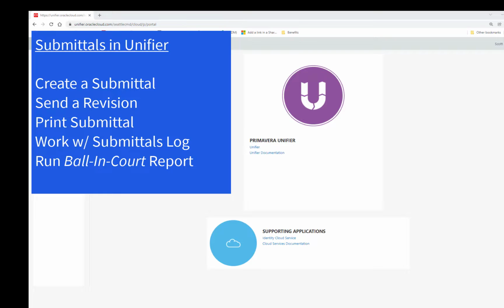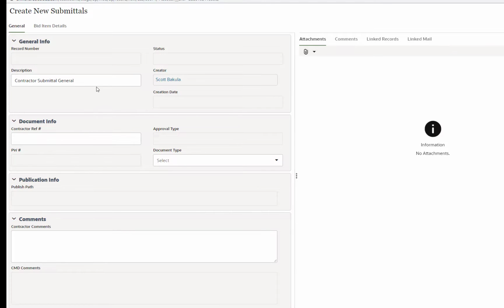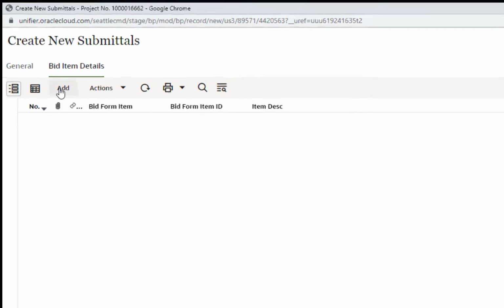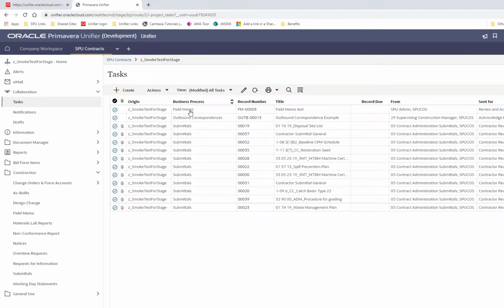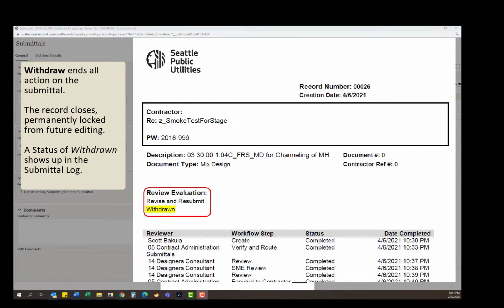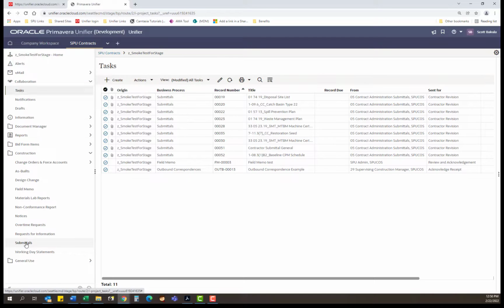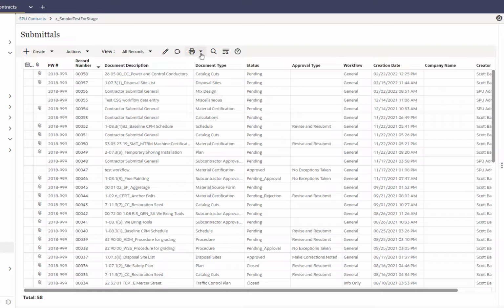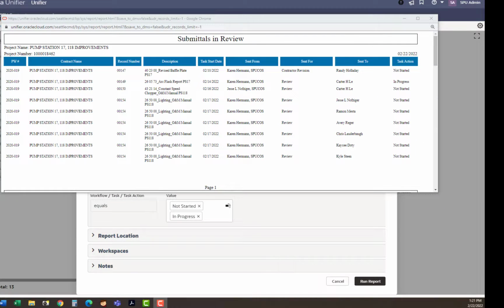Submittals in Unifier - Contractor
Watch this video to learn how to use Unifier to send in your submittals for review.

Time Stamps for topics:
(00:00) Create a Submittal
(10:44) Send Revision or Withdraw
(16:08) Send Administrative Revision
(19:19) Print a Submittal
(21:26) Submittals Log (Filter/Search/Export Log)
(24:34) Run a Submittals Ball-In-Court Report (who’s holding onto the task?)